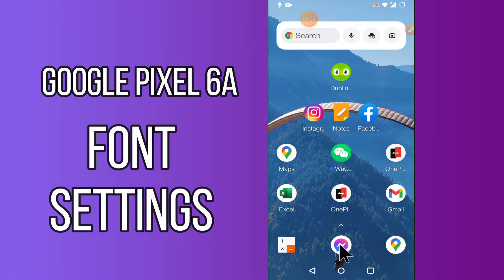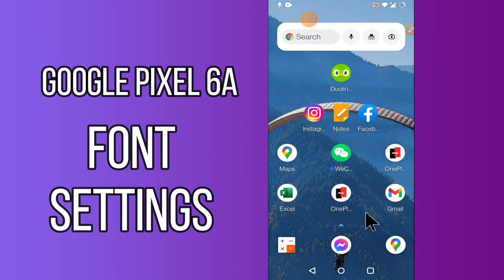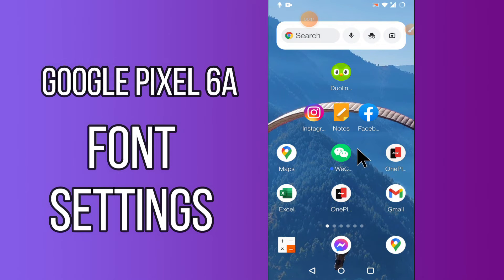Google Pixel 6a Font Settings Explained